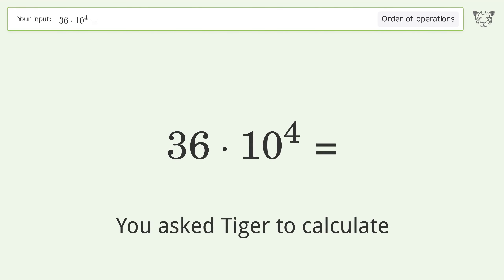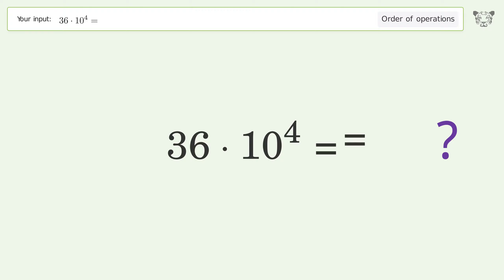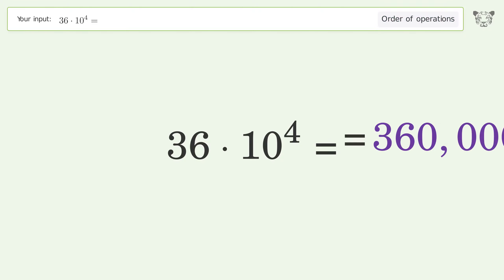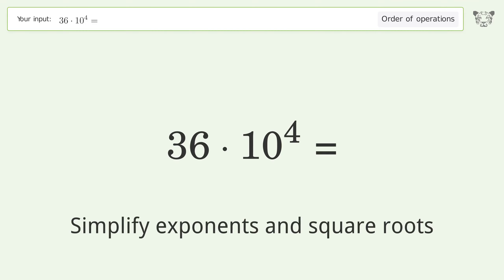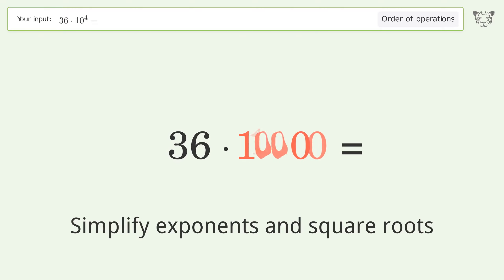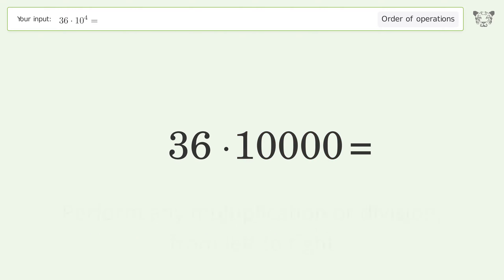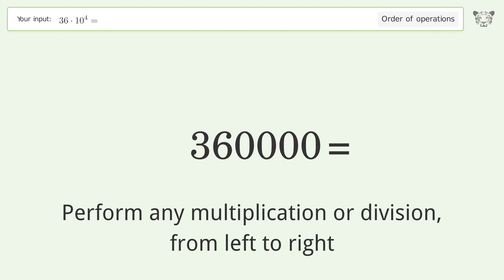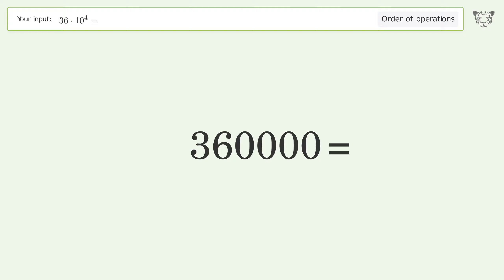Master Order of Operations: Solve 36*10^4= Step by Step!